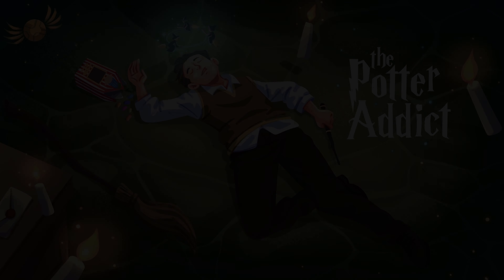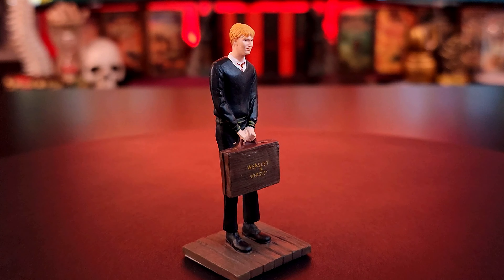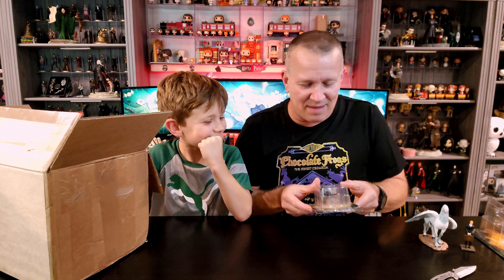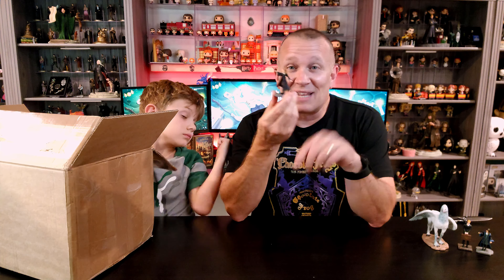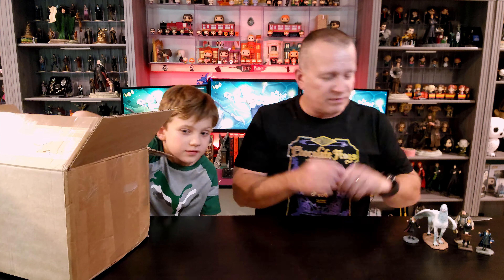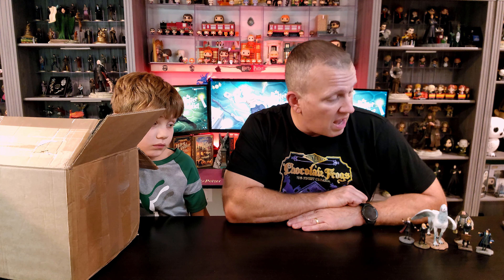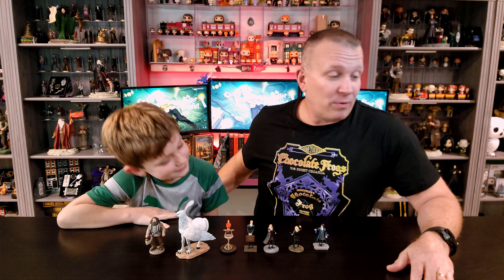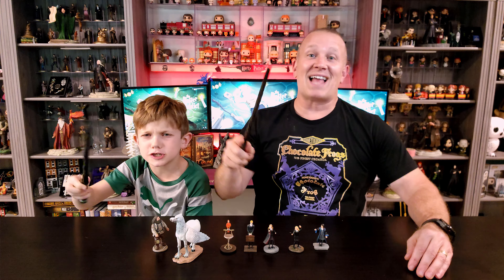Harry Potter De Agostini Collection: Part 3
In this video, we unbox and review new additions for the De Agostini collection.